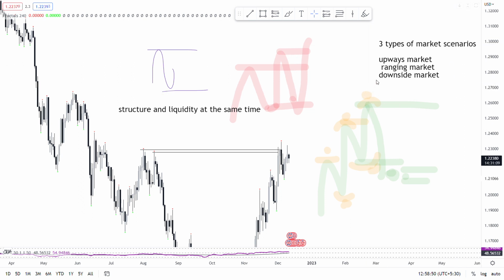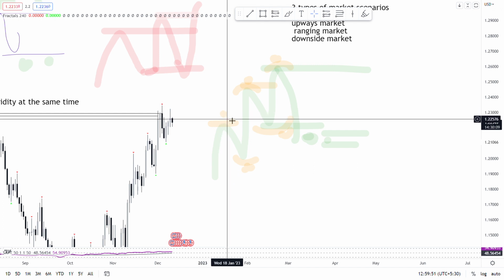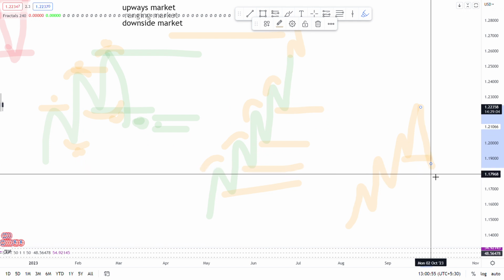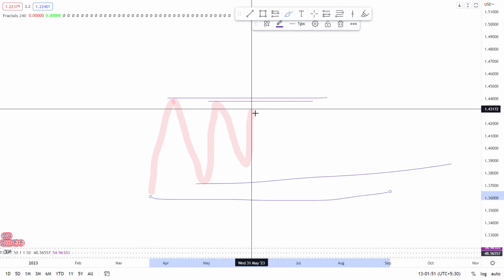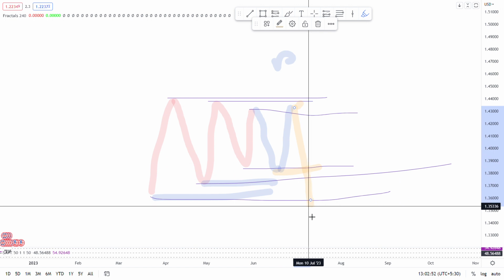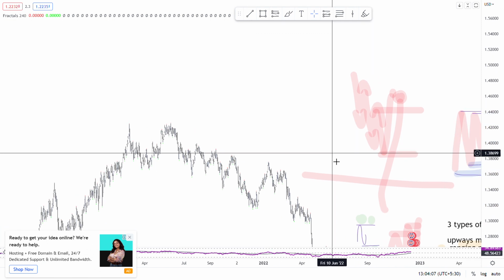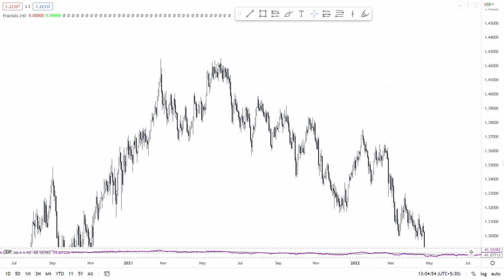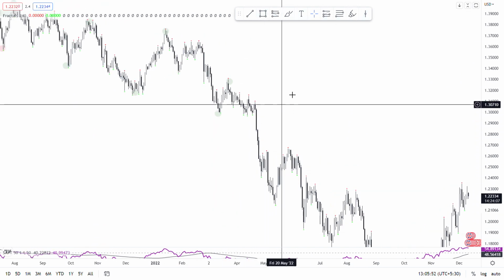Ultimate Market Structure Break ICT Strategy After 2 Years of Trading(Must Know)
i simplify teaching...

forextrading
forex
forextrader
ict power of 3
ict mentorship 2022